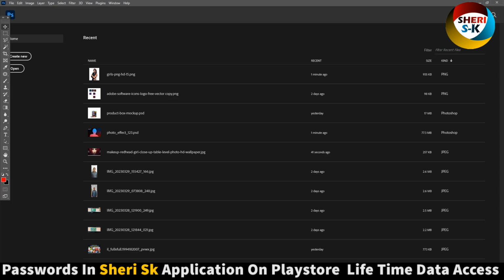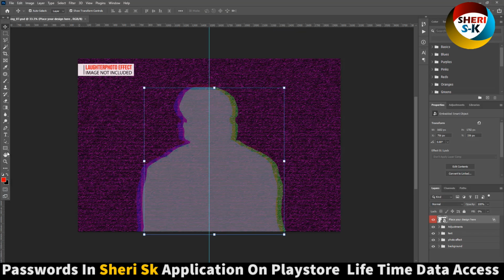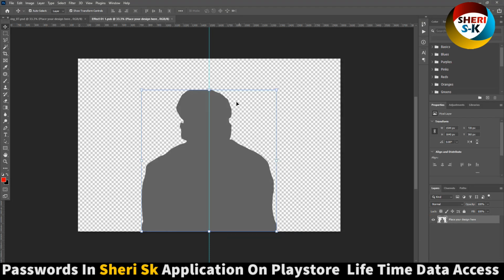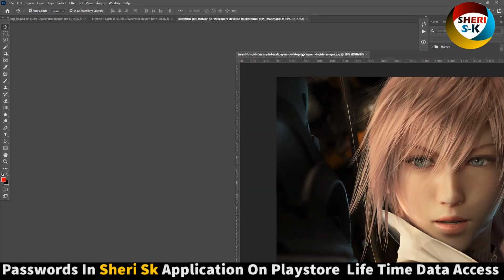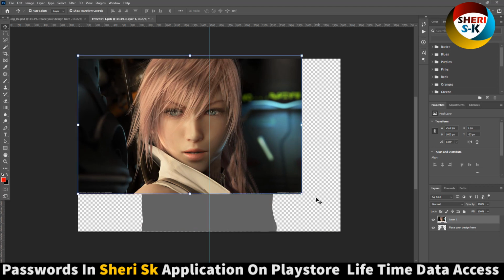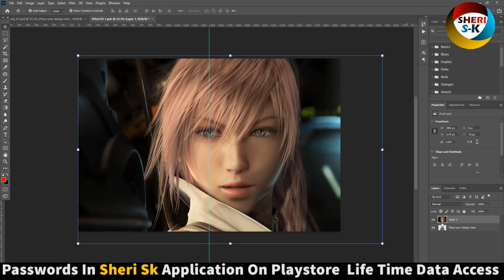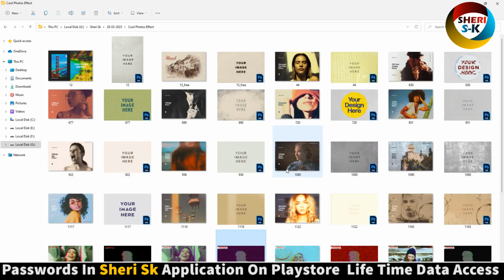Unique Photo Effect Templates Download In PSD Files |Sheri Sk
Photoshop Files Templates
Brochures Templates
Business Cards Templates
Tri-Fold Templates
T-Shirts Templates
Bi-Flod Templates
Frames Templates
Book Cover Templates
Infographic Templates
Wedding Album Cover Templates
Professional Stationery
Youtube Thumbnails Templates
Certificate Templates
Banners Templates
Stickers Templates
Logo Templates
Letterhead Templates
Flyers Templates
Poster Templates
Cv Resume Templates
Slideshow Templates
Promo Templates
Logo IntroTemplates

Unique Photo Effect download
new photo effect
PSD files download
photo effect mockup download
Unique Photo Effect Templates Download In Psd
2023 new photo effect psd download